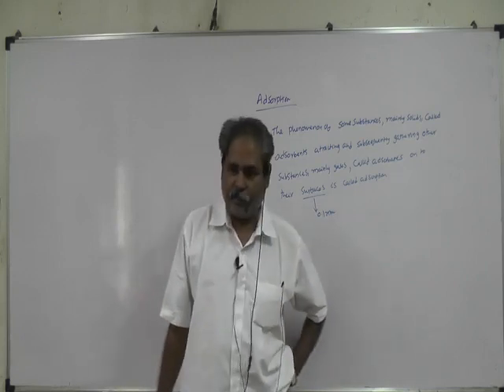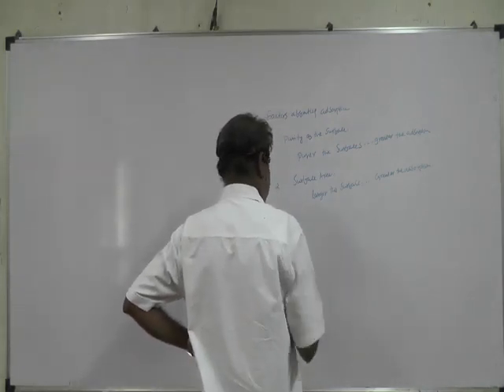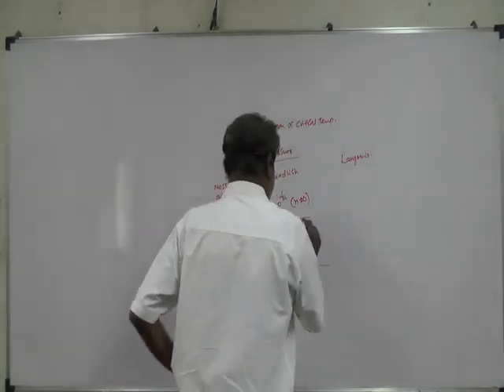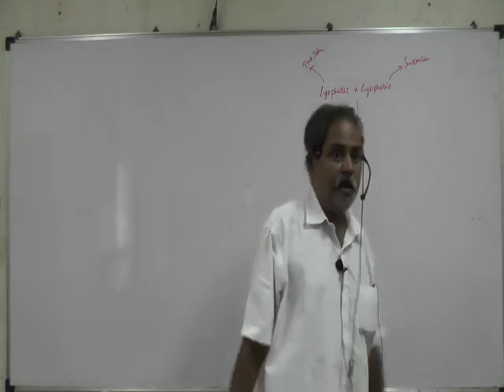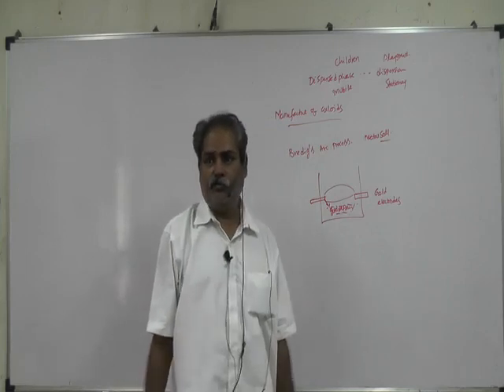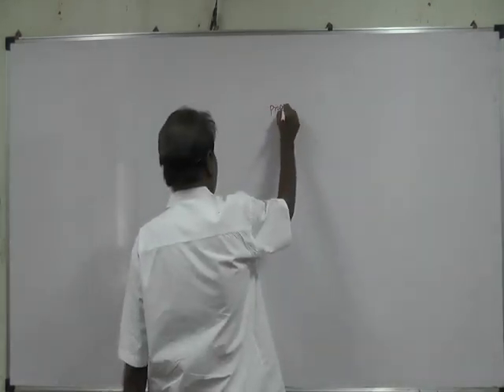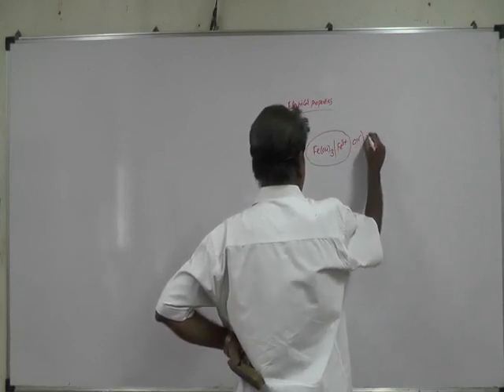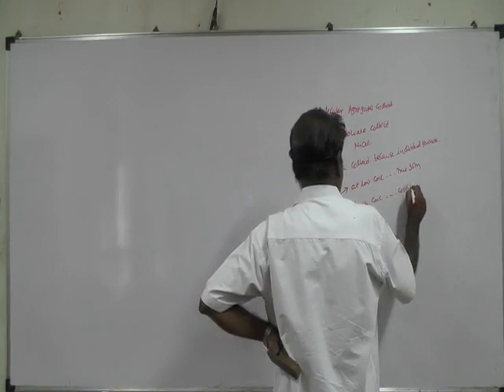Inorganic Chemistry revision by RSN Sir for JEE Advanced (Part 4) | Inorganic Chemistry for IIT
Revision of Inorganic Chemistry by R Sathyanarayan Sir of Prime Academy, Pune for IIT JEE Advanced.